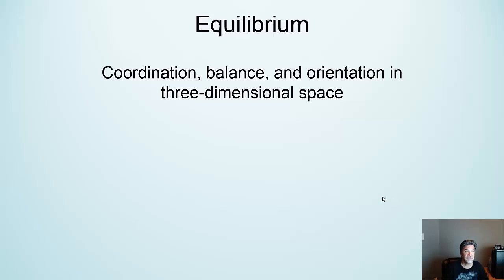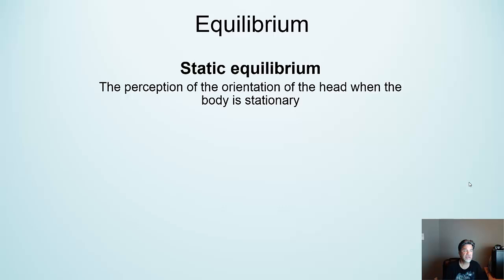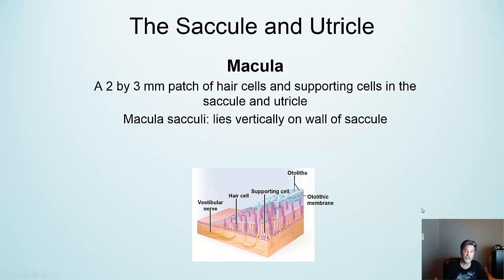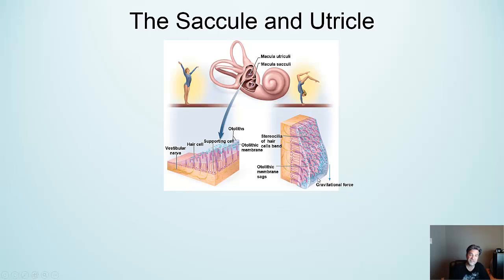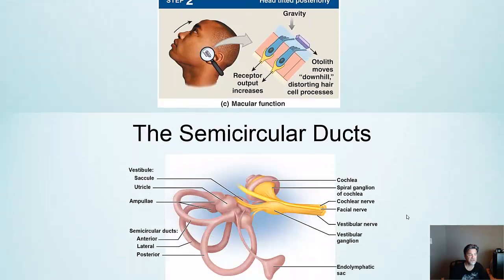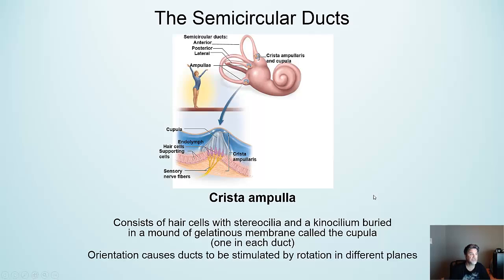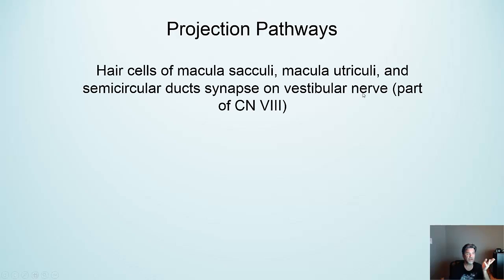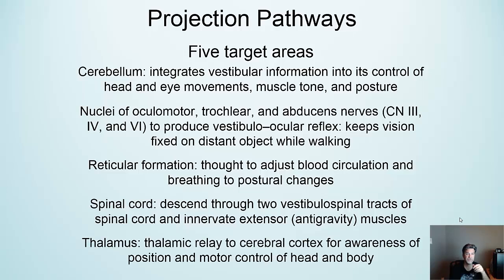Chapter 16 V7 Equilibrium 9m00s